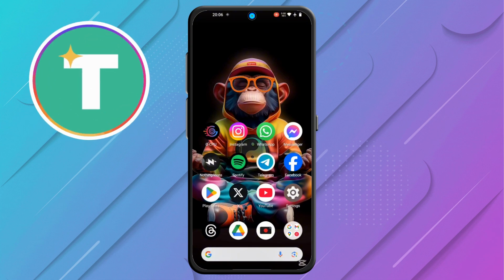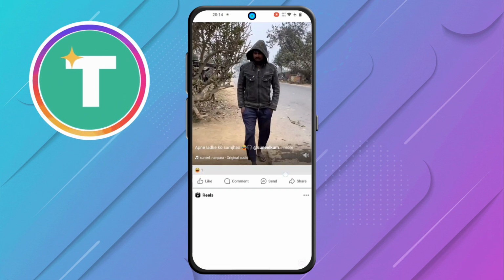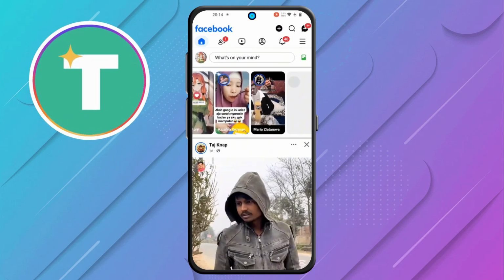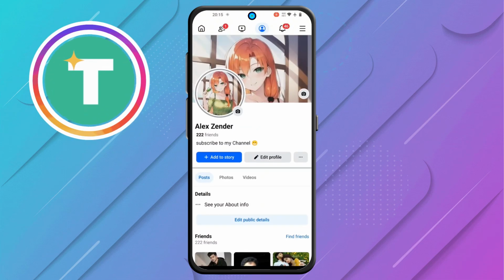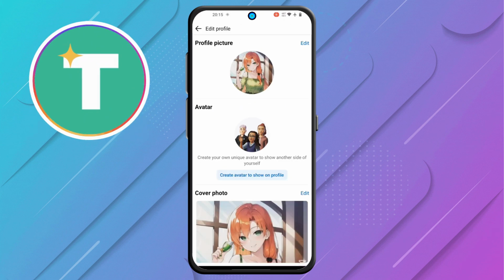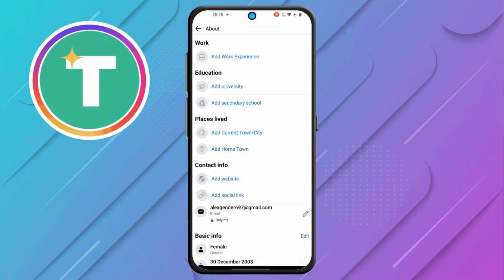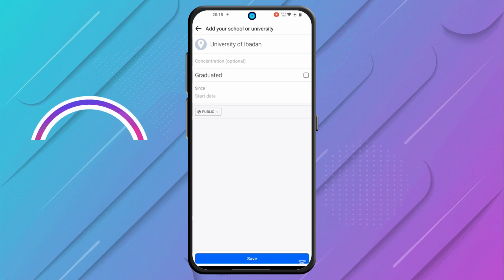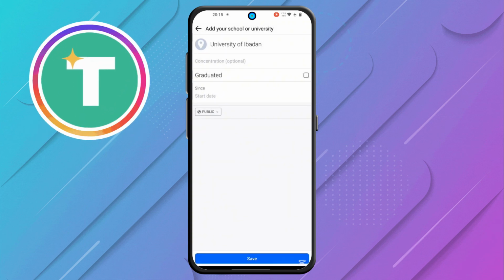How to Add University on Facebook | Full Guide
How to Add University on Facebook

Welcome to our step-by-step tutorial on "How to Add University on Facebook." Whether you're updating your profile or showcasing your educational background, this guide makes it simple and hassle-free.
In this video, our helpful guide will walk you through the process to ensure your Facebook profile reflects your academic journey. We'll demonstrate how to navigate your profile settings, locate the education section, and correctly add your university name.
Here’s what you’ll learn:
How to open and access the profile editing section.
The exact steps to add your university details.
Tips to make your profile stand out with the right information.
Our insightful tutorials are designed to make every action intuitive and straightforward. Watch this video to gain confidence in managing your Facebook profile and presenting your educational accomplishments to your connections.
Thank you for choosing us as your trusted source for practical how-tos and useful instructions.

1. How to Check Battery Health on Nothing Phone | Tips & Tricks Guide

2.How to Show Internet Speed on Android | Tips & Tricks

3. How to Change the Ringtone on Android | Tips & Tricks Guide

4. How to Turn On Schedule Dark Theme on Android | Tips & Tricks

5. How to Turn ON/OFF Battery Health on Android | Tips & Tricks